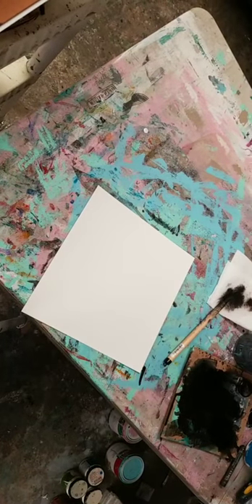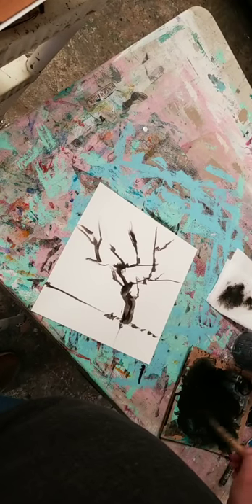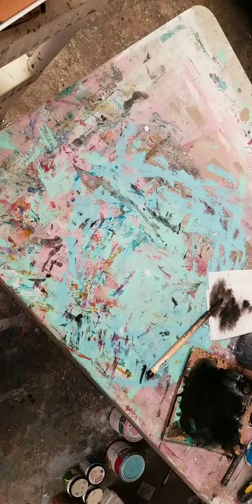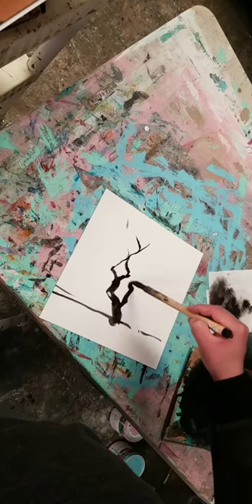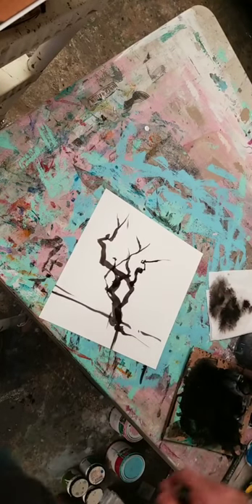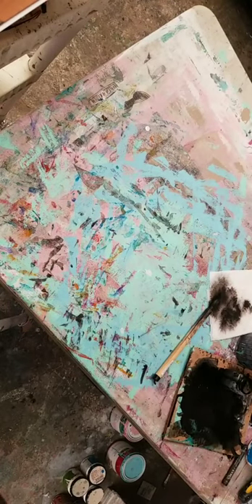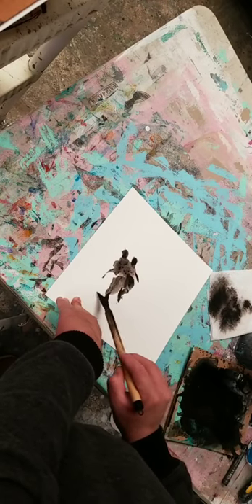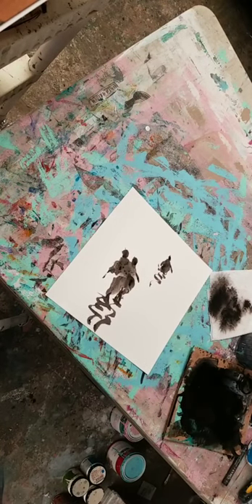Ink Painting Demo - Sumi Brush - Artist Jose Trujillo